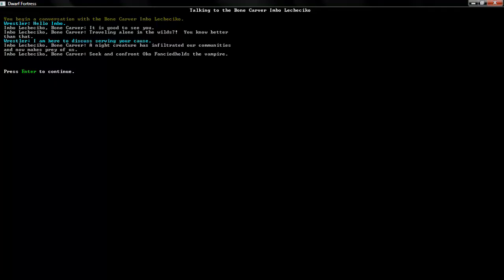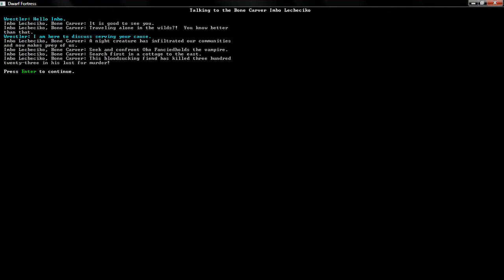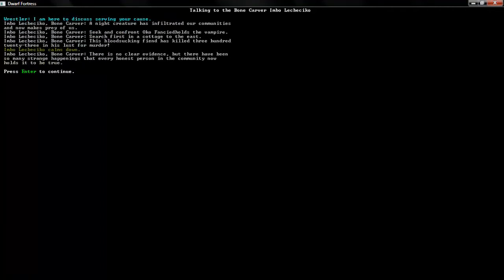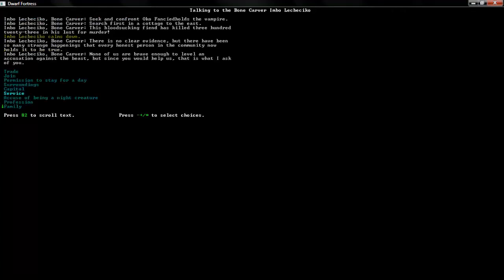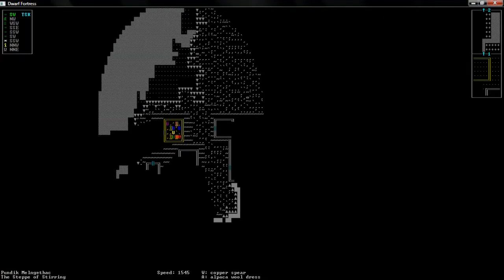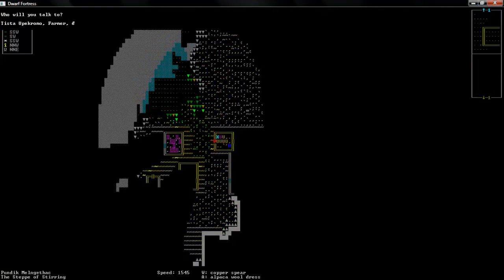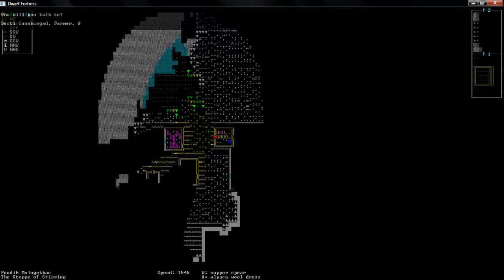Let's Play: Dwarf Fortress: Ep.2 Vampire Slayer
Episode 2! We hunt a vampire who has killed over 300 people.. Mother of God.

Amazing Background Music: Whip Vine by Simon Swerwer